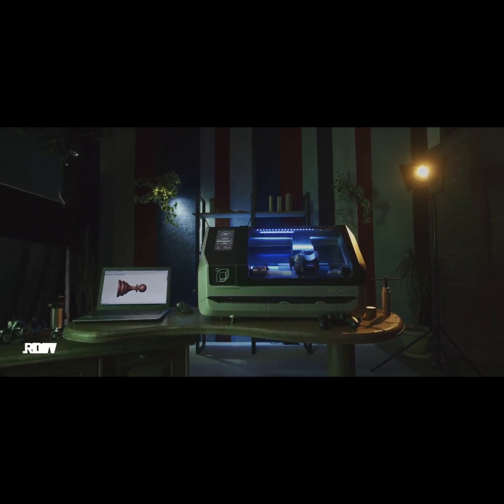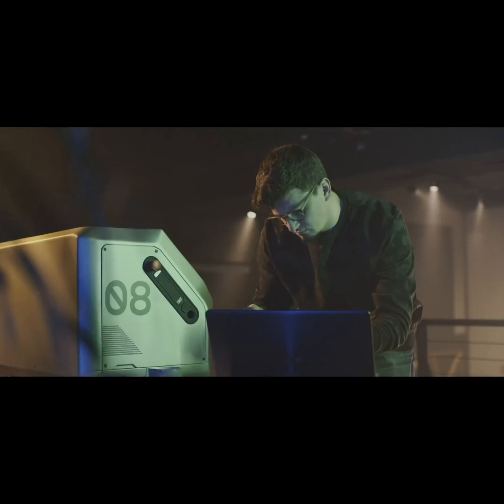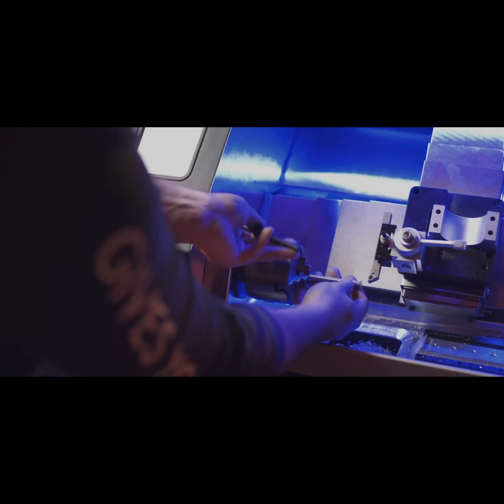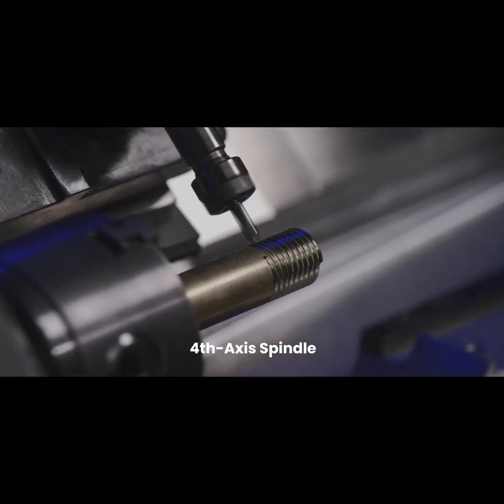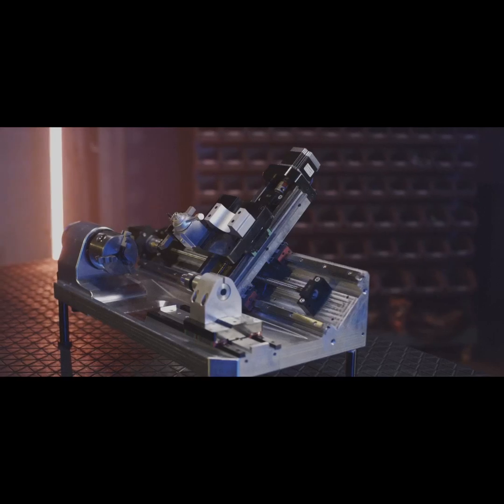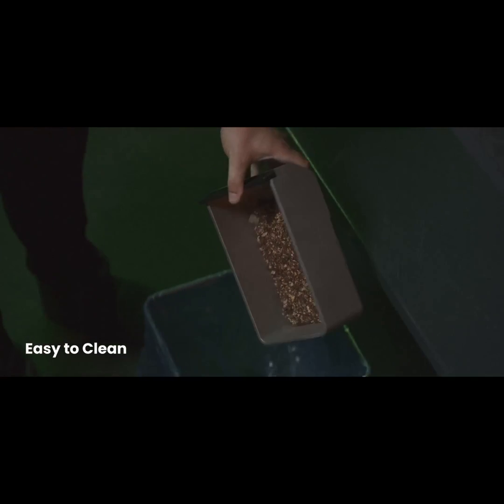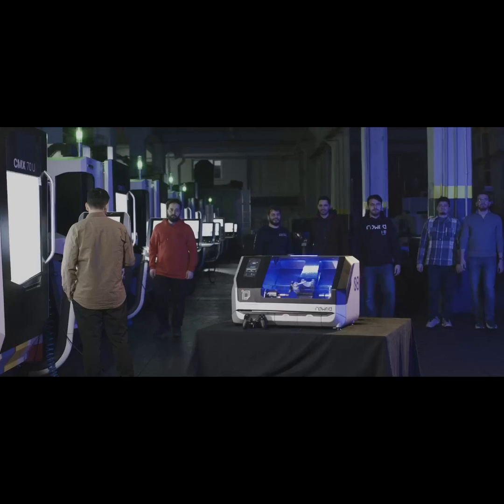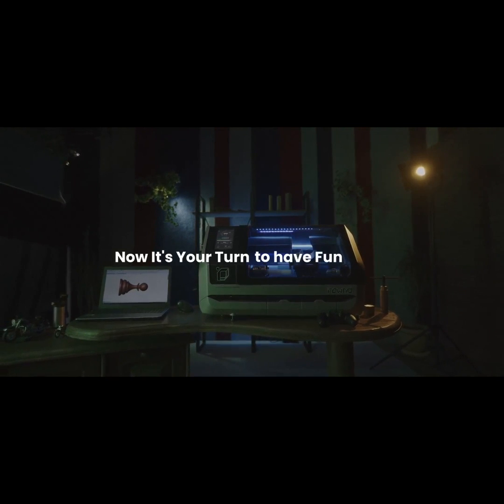A Kickstarter Project We Love: Rownd CNC Lathe - Machining For Everybody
Rownd CNC Lathe - Machining for Everybody
Gamepad Controller | 4'th Axis | Automatic Tool Changer | 800 W Spindle Motor | Laser Engraving | Safe and Clean Machining